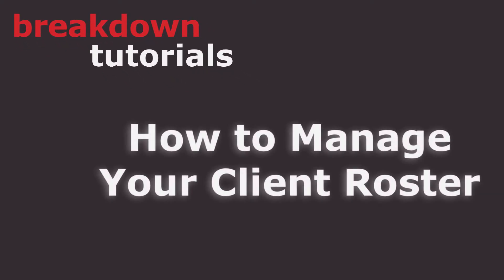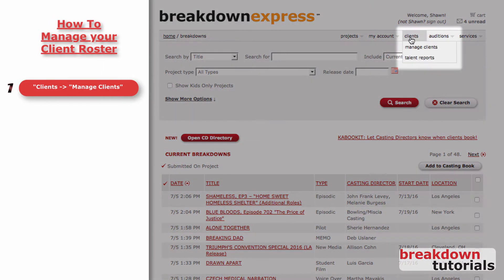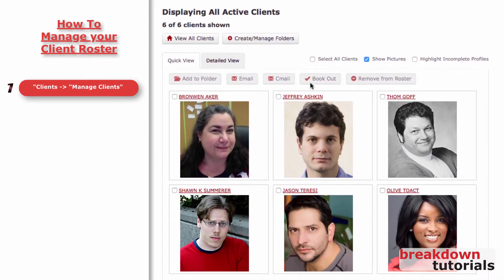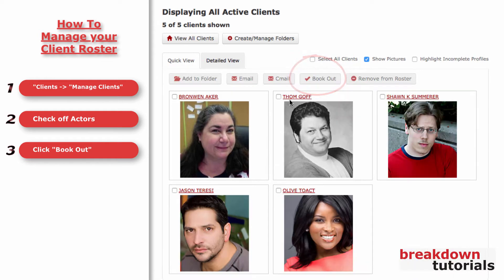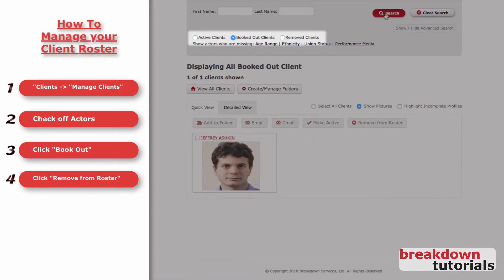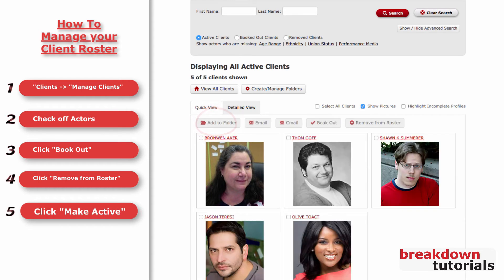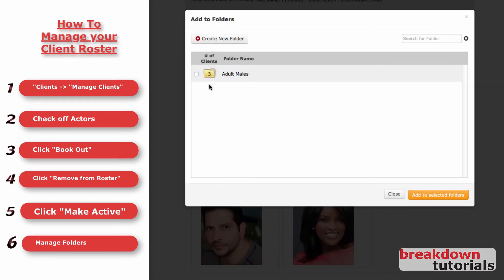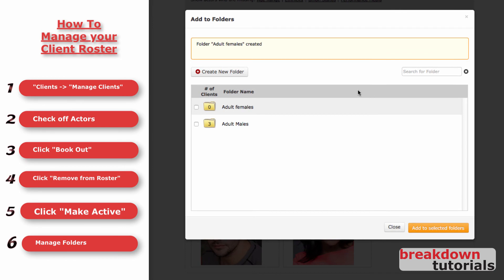TR 1 How to Manage Your Client Roster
Learn how to group, book out, remove, and organize your client roster on Breakdown Express.